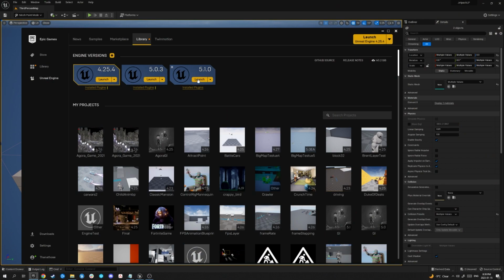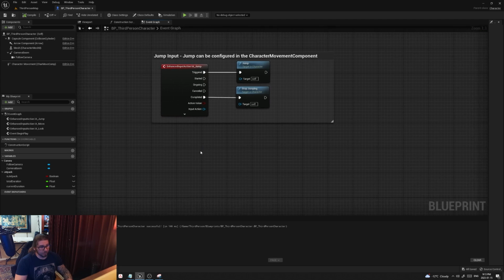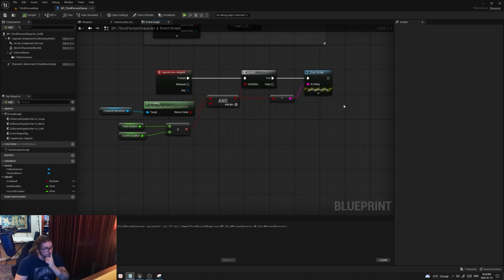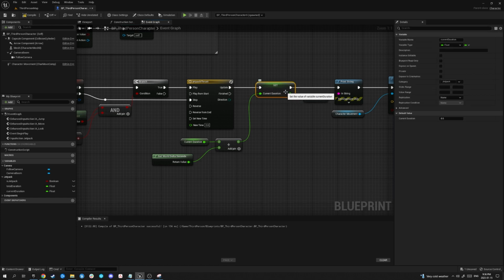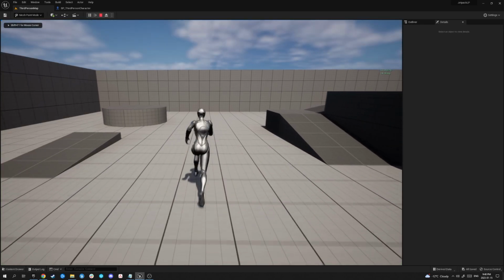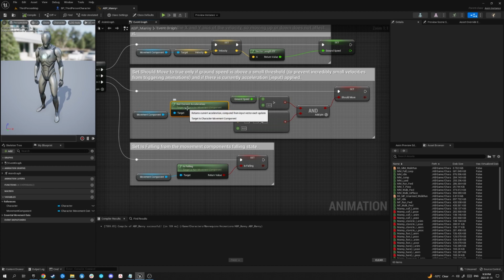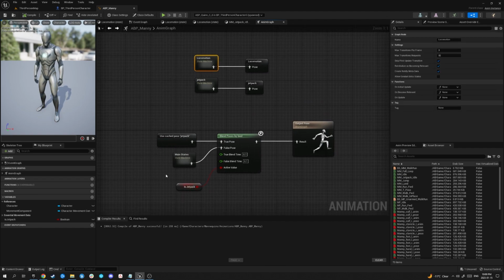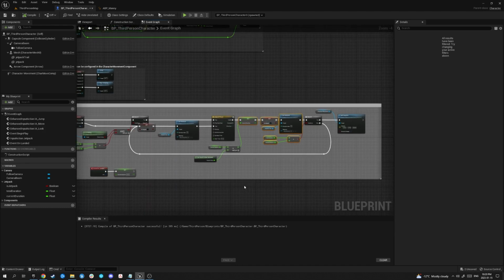How to create a Jetpack blueprint in Unreal Engine 5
Learn one of the many ways you could create a basic blueprint setup for a Jetpack feature in Unreal Engine 5!

In our latest Learning Path video, Andrew Kephalidis (Agora.studio Tech Animator) guides us through setting up the environment and implementing the jetpack animation to adding a timer and fuel limit.

If you'd like to learn how to animate basic locomotion and implement it in Unreal Engine, you can watch our Learning Path here: